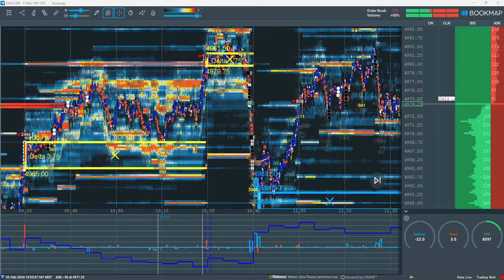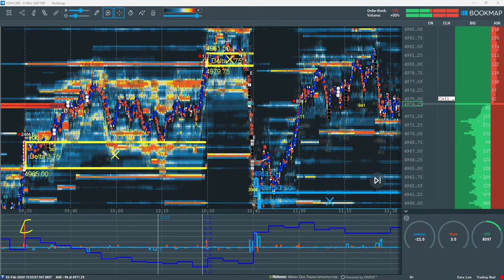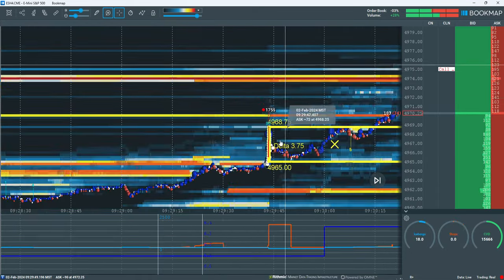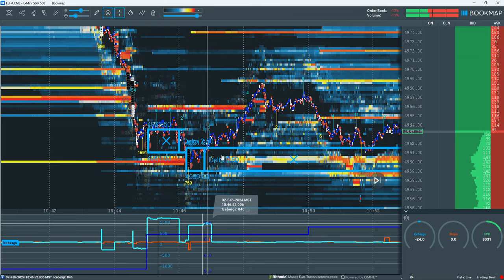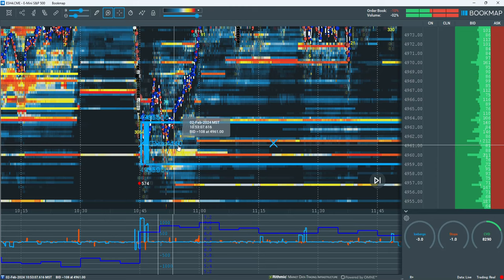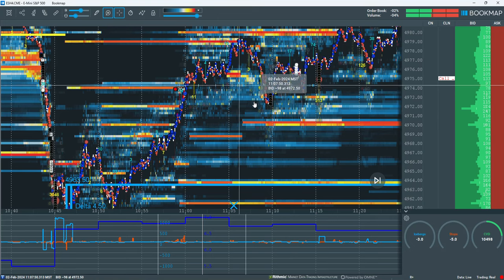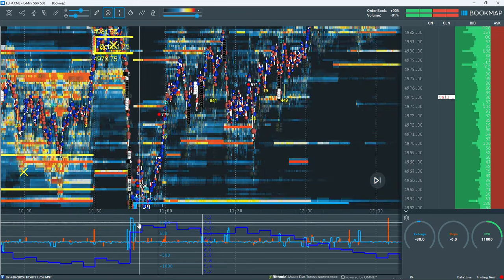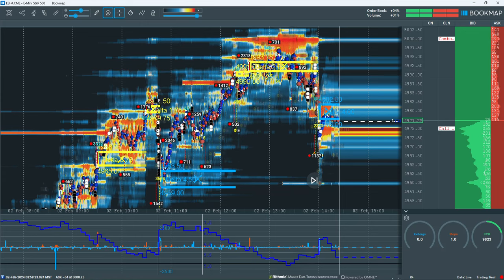Scott's Zones Drawing Tool overview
Scott's Zones drawing tool is now available on the Bookmap Marketplace!

Risk Disclosure

THE RISK OF LOSS IN TRADING COMMODITY FUTURES AND OPTIONS CAN BE SUBSTANTIAL AND MAY NOT BE SUITABLE FOR ALL INVESTORS. Scott provides his trading signals as a third party trading system developer, is not registered with the CFTC or NFA in any capacity and does not direct client accounts.  Prior to investing in a trading system investors need to carefully consider whether such trading is suitable for them in light of their own specific financial condition. In some cases, futures accounts are subject to substantial charges for commission, management or advisory fees. It may be necessary for accounts subject to these charges to make substantial trading profits to avoid depletion or exhaustion of their assets. In addition, one should carefully study the accompanying account forms, disclosure documents and/or risk disclosure statements required by the CFTC or NFA, which are provided directly by the broker carrying your account. Past performance is not necessarily indicative of future results.

Futures and forex trading contains substantial risk and is not for every investor. An investor could potentially lose all or more than the initial investment. Risk capital is money that can be lost without jeopardizing ones’ financial security or lifestyle. Only risk capital should be used for trading and only those with sufficient risk capital should consider trading.

Hypothetical performance results have many inherent limitations, some of which are described below. no representation is being made that any account will or is likely to achieve profits or losses similar to those shown; in fact, there are frequently sharp differences between hypothetical performance results and the actual results subsequently achieved by any particular trading program. One of the limitations of hypothetical performance results is that they are generally prepared with the benefit of hindsight. In addition, hypothetical trading does not involve financial risk, and no hypothetical trading record can completely account for the impact of financial risk of actual trading. for example, the ability to withstand losses or to adhere to a particular trading program in spite of trading losses are material points which can also adversely affect actual trading results. There are numerous other factors related to the markets in general or to the implementation of any specific trading program which cannot be fully accounted for in the preparation of hypothetical performance results and all of which can adversely affect trading results.